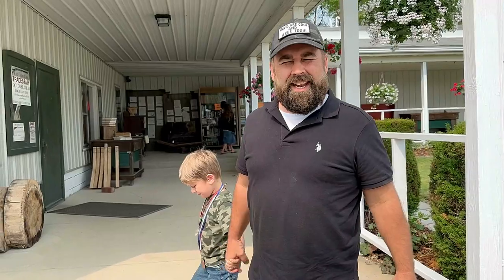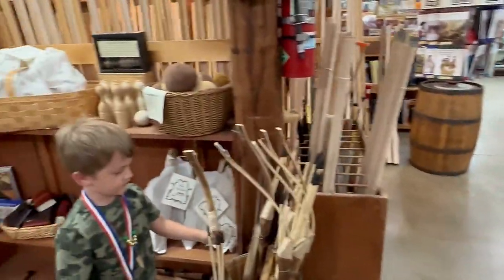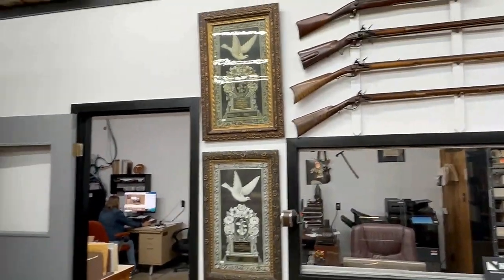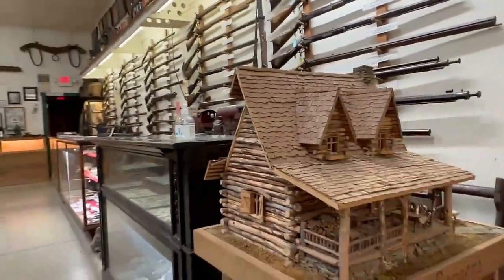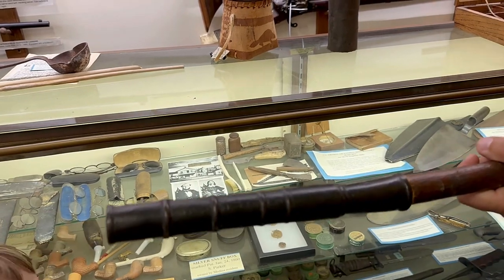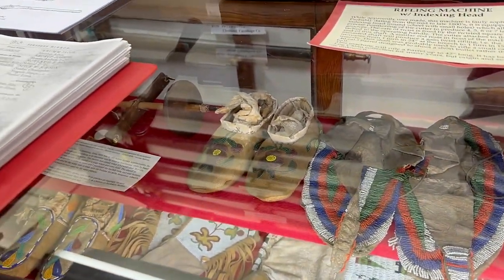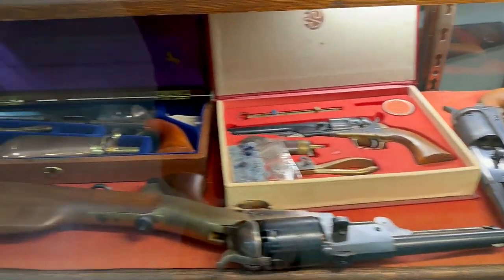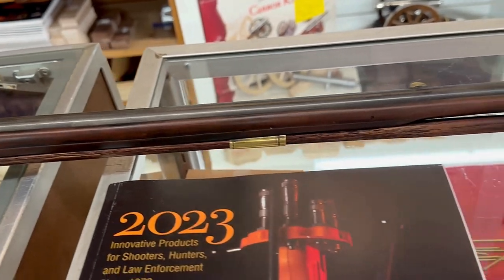The Log Cabin Muzzleloading Shop in Lodi, Ohio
We visit THE LOG CABIN SHOP in Lodi, Ohio, which specializes in black powder things.  It's like going to a Museum!  What an amazing place!  So much history!